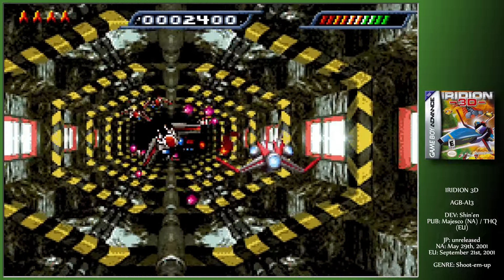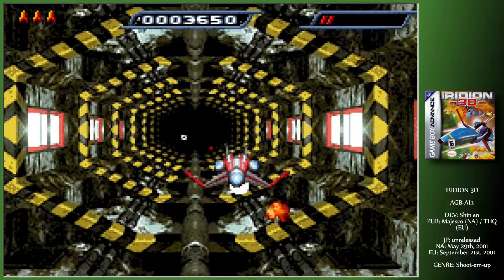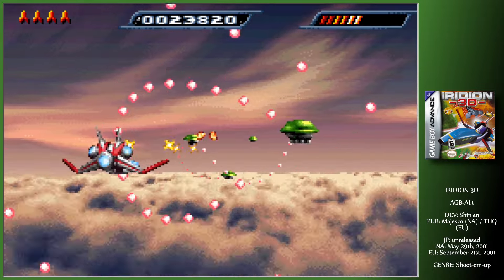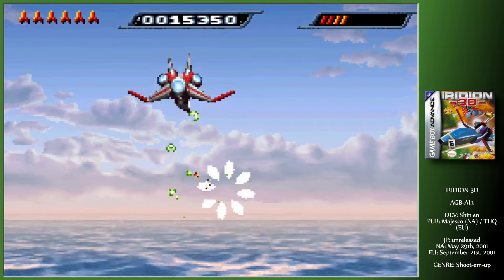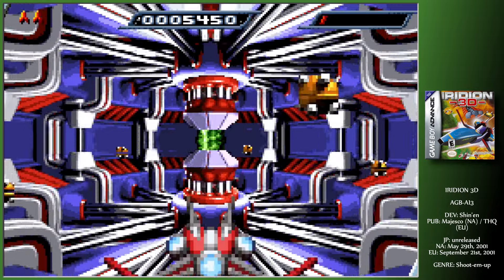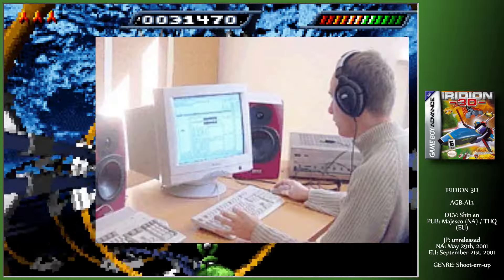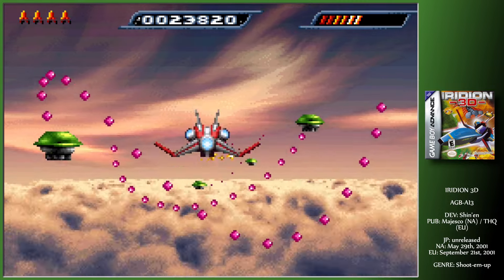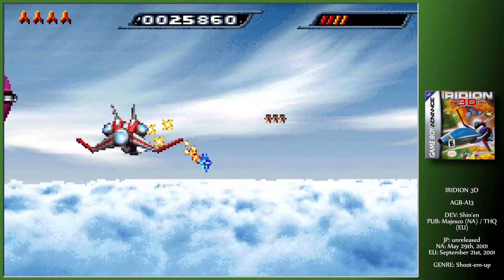THE BEST-LOOKING GBA GAME EVER?? - Iridion 3D - Game Boy Advance Reviews #020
Whew... it might well be. It's a bit of a shame that the gameplay isn't up to the same level, but just look at it. The runway model of GBA games - lovely to look at but not much behind the eyes, if you know what I mean.

Every Thursday watch a member-exclusive Neo Geo Pocket Color review, for channel members only!!
Get your name printed in the upcoming Game Boy Encyclopaedia! (published by Bitmap Books, release date TBC)